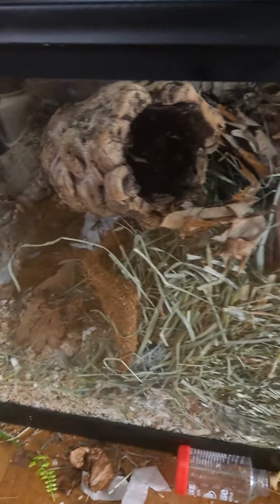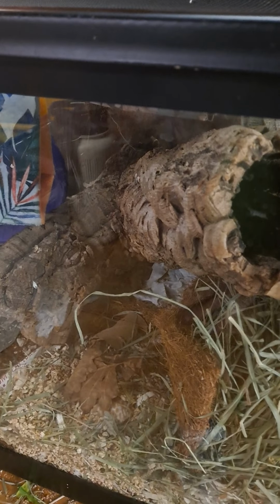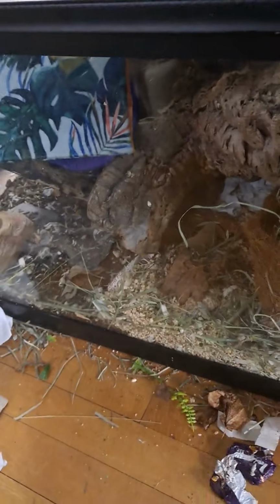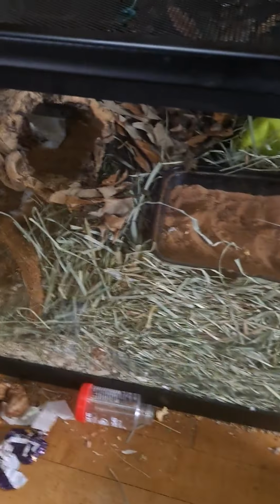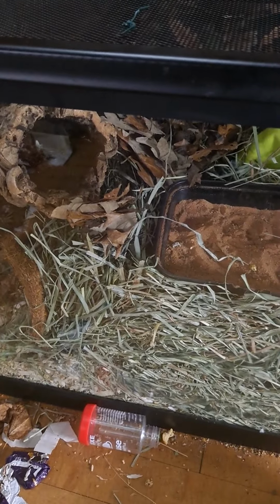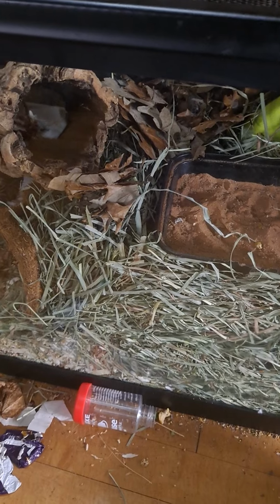Enclosure Tour! | Egyptian Spiny Mice! | Minimal Talking